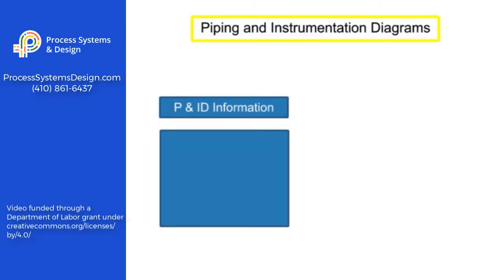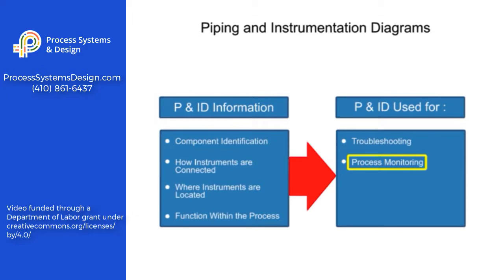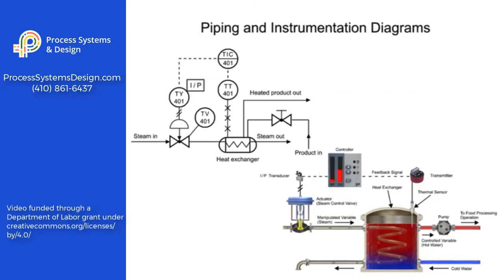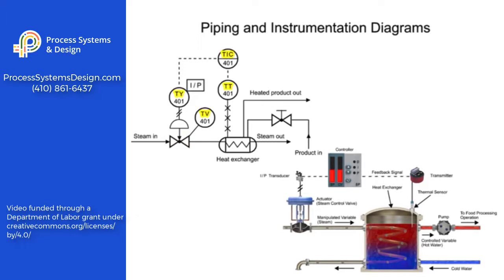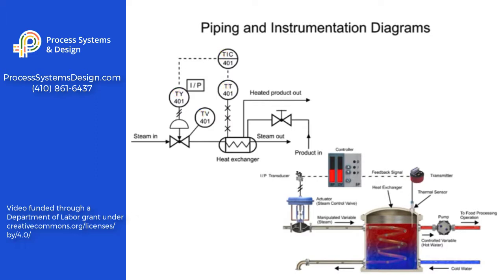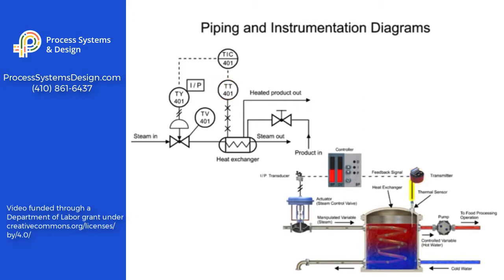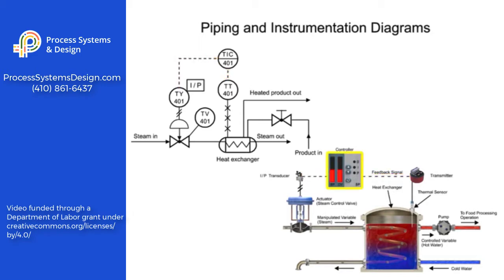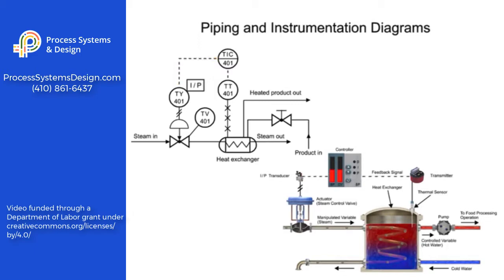Process Piping and Instrument Diagrams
P&ID's (piping & instrumentation diagrams), or Process and Control Flow Diagrams, are schematic representations of a process control system and used to illustrate the piping system, process flow, installed equipment, and process instrumentation and functional relationships therein.

Intended to provide a “picture” of all of piping including the physical branches, valves, equipment, instrumentation and interlocks. The P&ID uses a set of standard symbols representing each component of the system such as instruments, piping, motors, pumps, etc.

P&ID’s can be very detailed and are generally the primary source from where instrument and equipment lists are generated and are very handy reference for maintenance and upgrades. P&ID’s also play an important early role in safety planning through a better understanding of the operability and relationships of all components in the system.